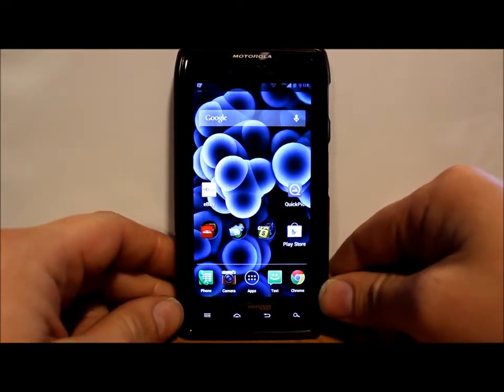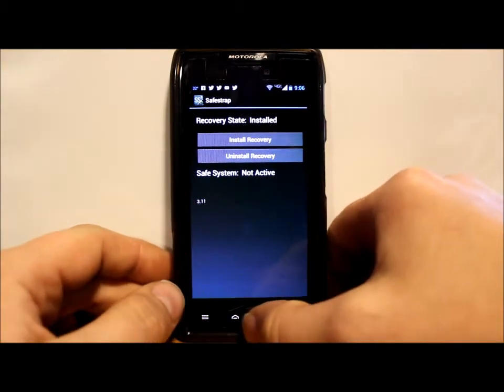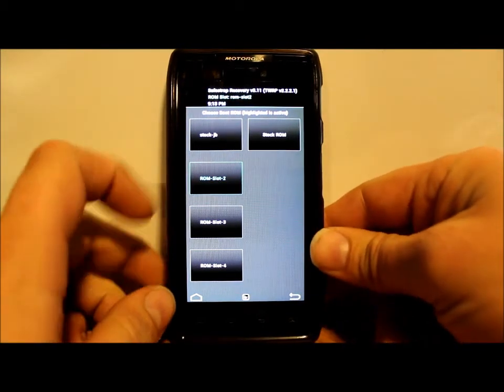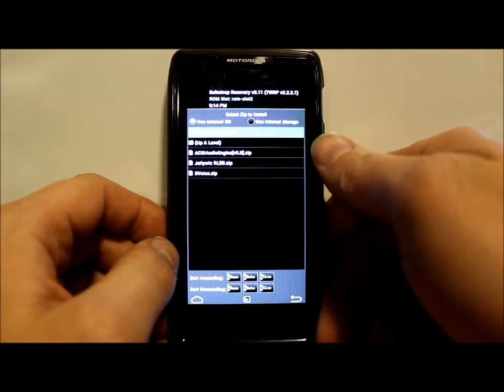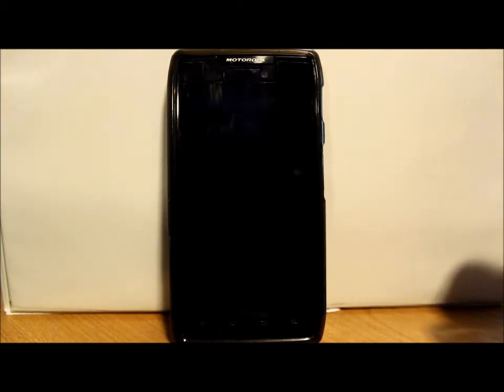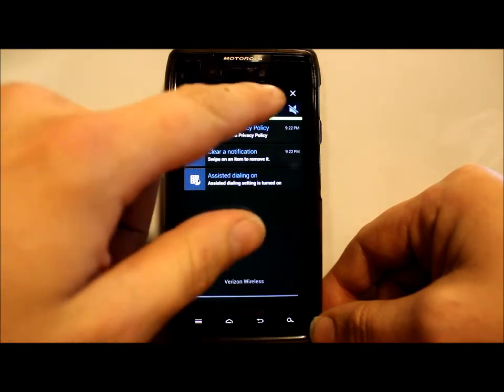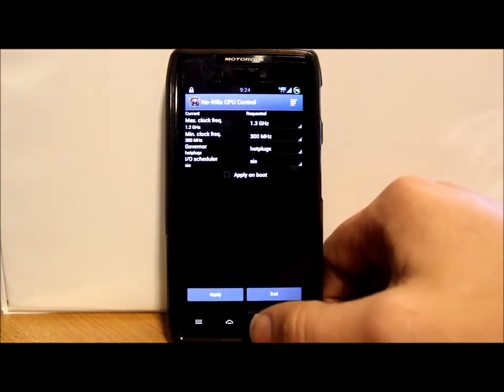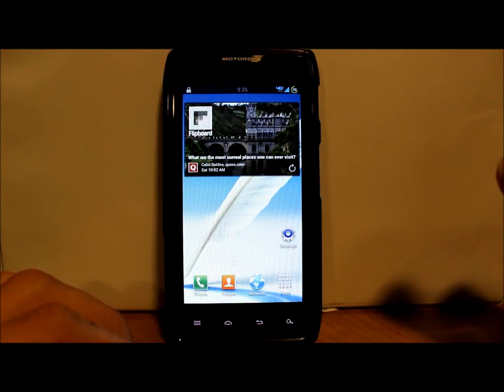How to install jelly wiz jelly bean rom on the droid Razr maxx 4.1.2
How to install jelly wizz on the motorola droid Razr maxx 4.1.2

Link to forum with only jelly bean ota update roms